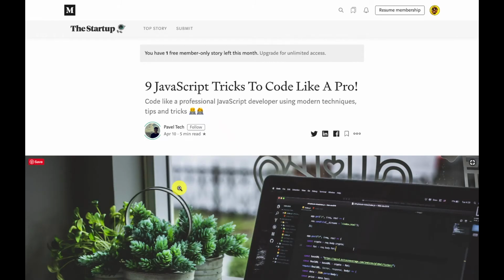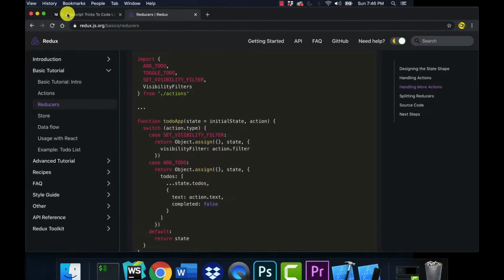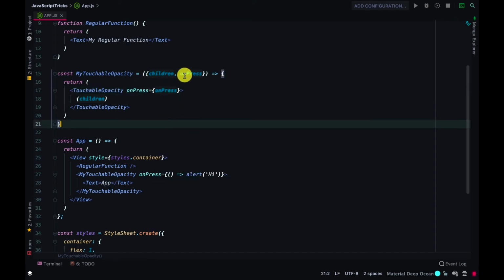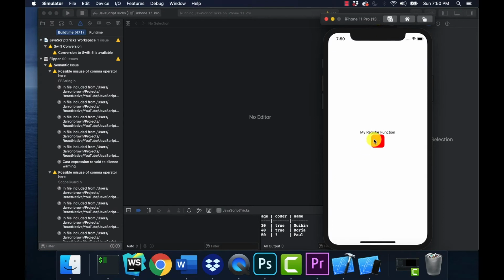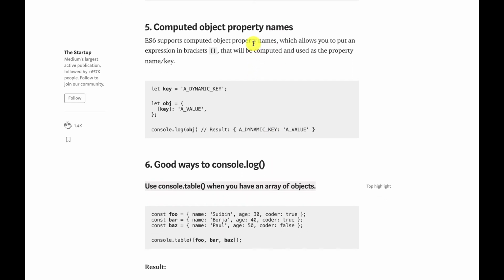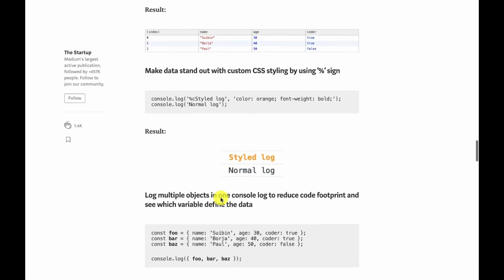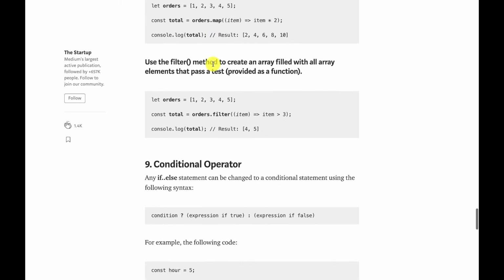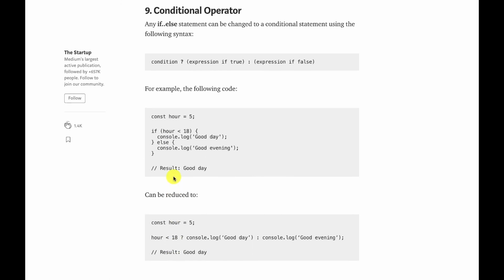Learn React Native and 9 JavaScript Tricks To Code Like A Pro